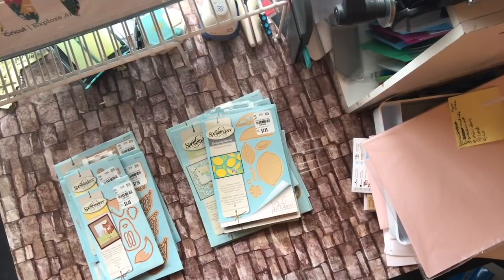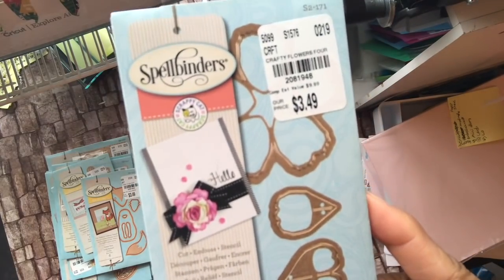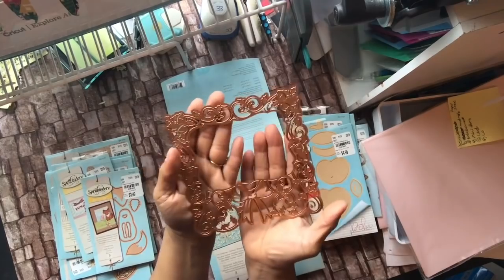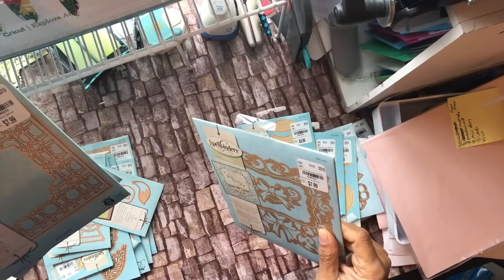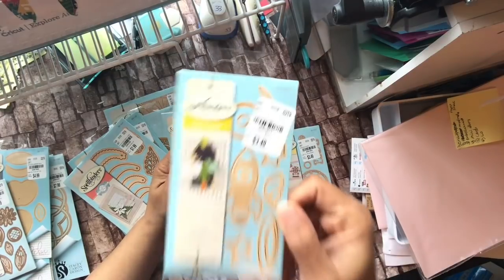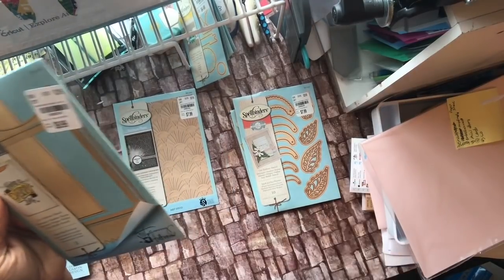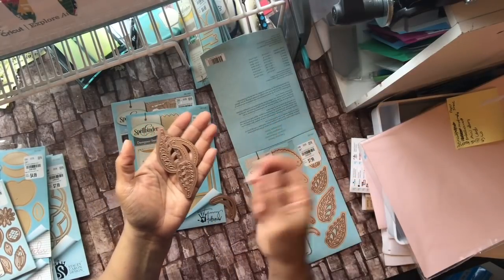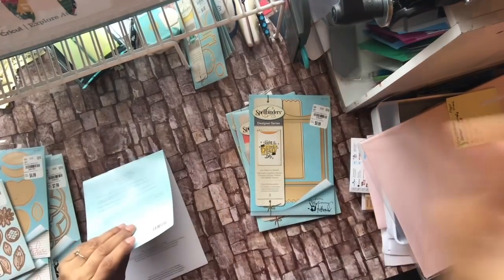Massive Tuesday Morning Haul: Spellbinders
Today I share a new Tuesday Morning Haul full of Spellbinder's dies.